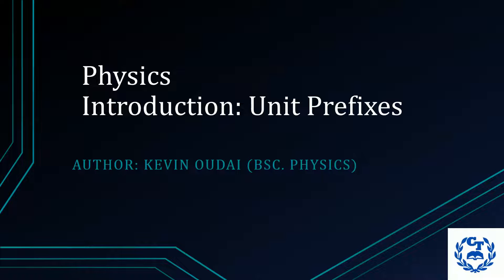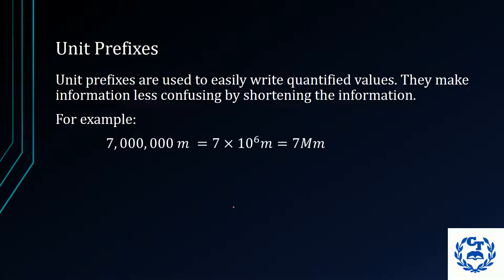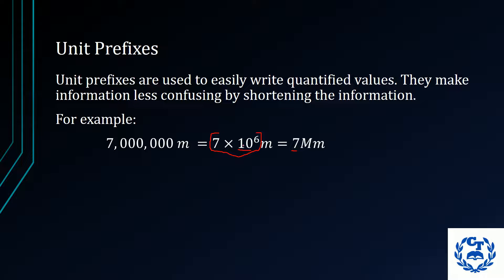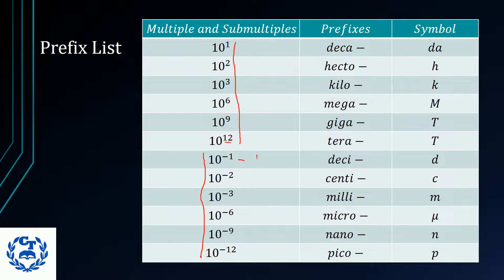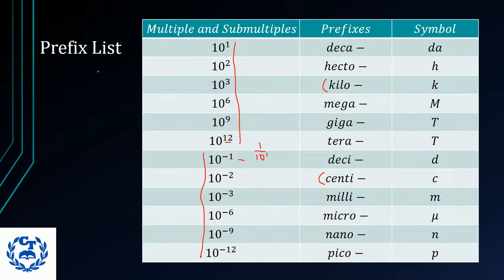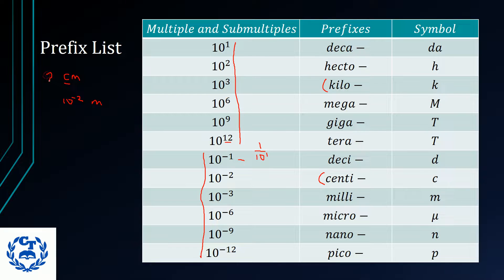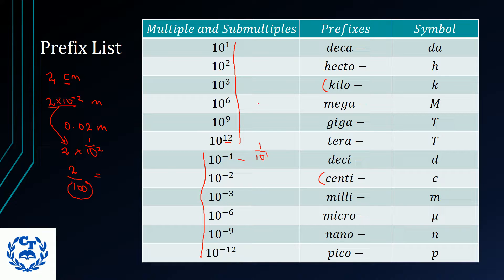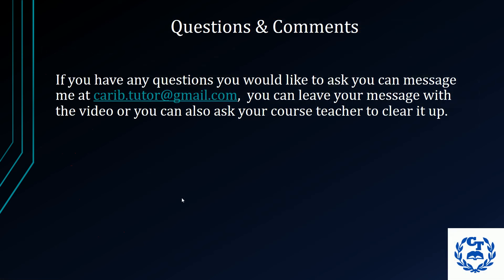003 Unit Prefixes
This lesson explains the purpose of unit prefixes and how it can be used to reduce confusion and simplify work.